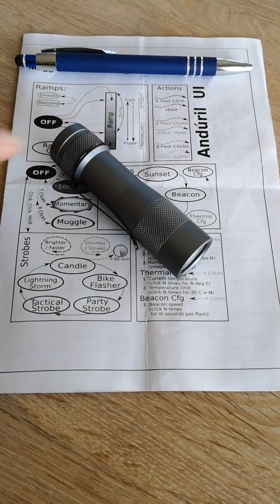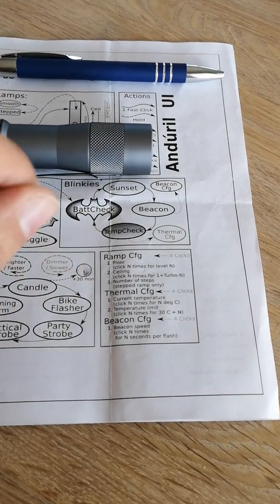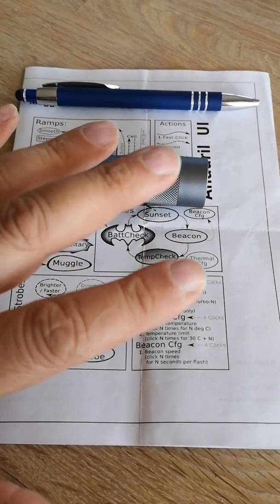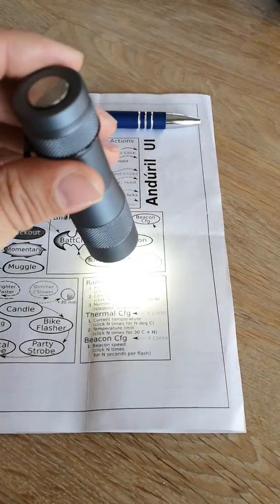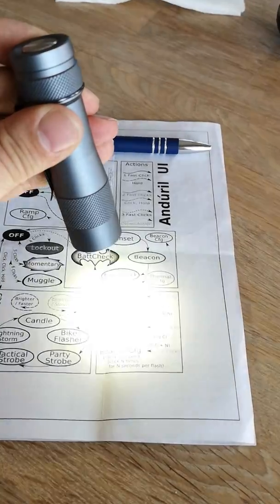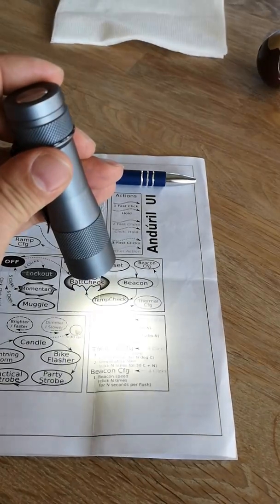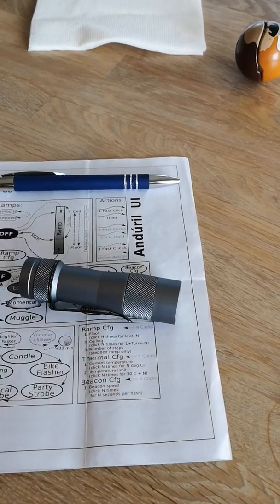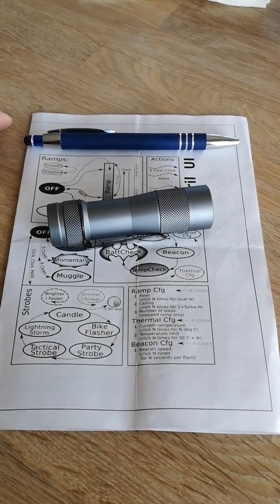How to calibrate the temperature and limit on a FW3A (Anduril)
Hello my dear friend!

this is a short video how to set the temperature and Temp Limit on your Anduril powered flashlight.

on my blog you also find the best deals for many flashlights ;) m4dm4x.com

Werbung